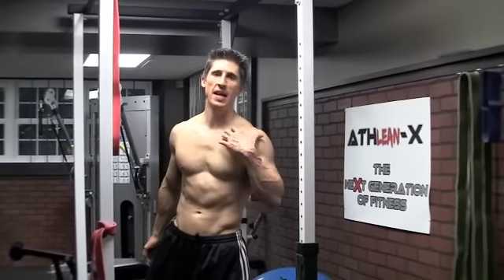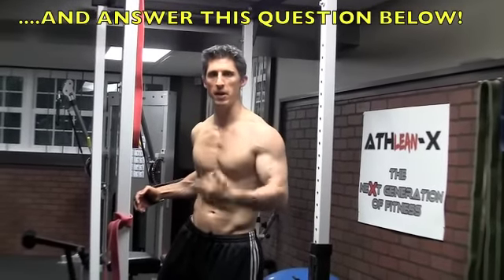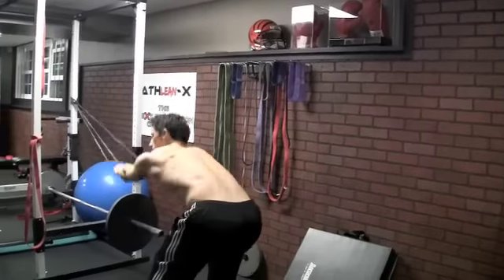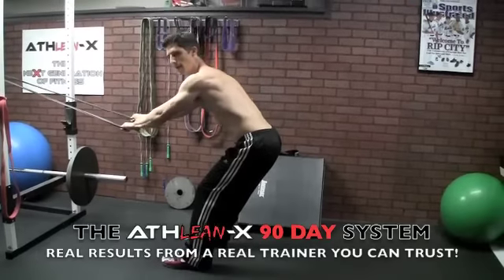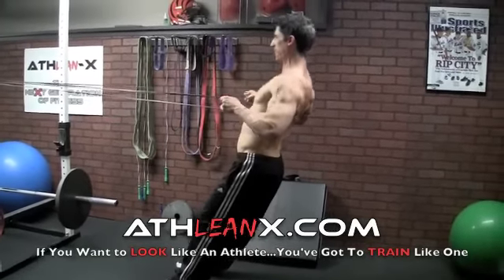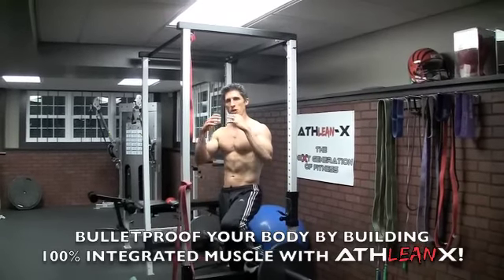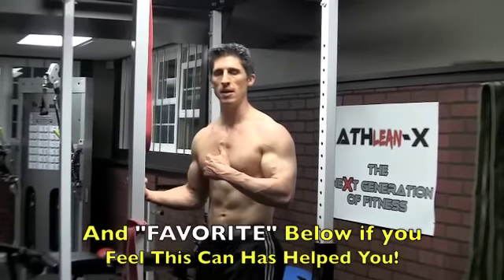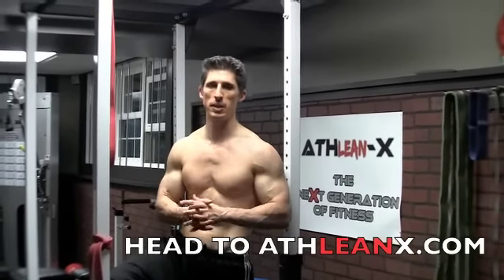Back Exercise to build a V TAPER "Bulletproof" Back!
Back exercise workouts are hit and miss in my opinion.  Far too many of them fail to train your back with exercises that actually integrate the muscles that NEED to be trained together if you are to get the most results from your efforts.

To get that classic "V Taper" in your back you need to focus on exercises that build not only width but also the muscularity of all the muscles within the middle part of the back itself.  It actually has the effect of broadening your muscles so you can get a wider back that demands attention.

That said, in part four of my bulletproof series, celebrity fitness trainer Jeff Cavaliere shows you how to broaden your back and get that V Taper shape by integrating your upper back muscles, mid back muscles and lower back muscles with just one exercise!

Stop low back pain forever by getting the other muscles of the back to do their job and protect it.

For more exercises just like this one and to get not only a V taper back but bigger biceps and shoulders as well, head and get the AthLEAN-X Training System.  In just 90 days you'll be back on track to your best body ever!